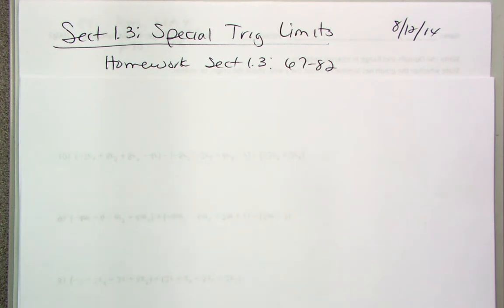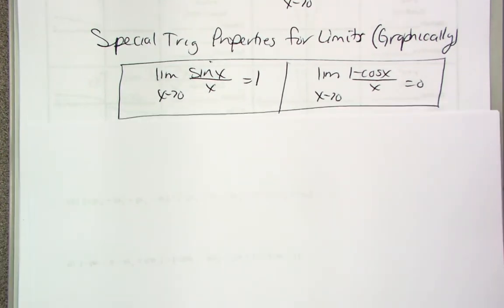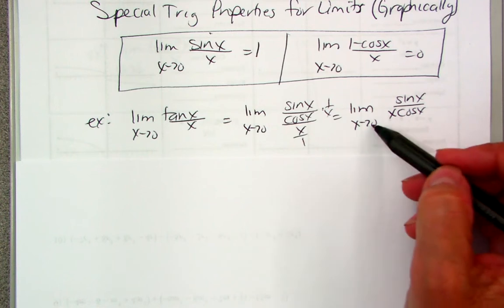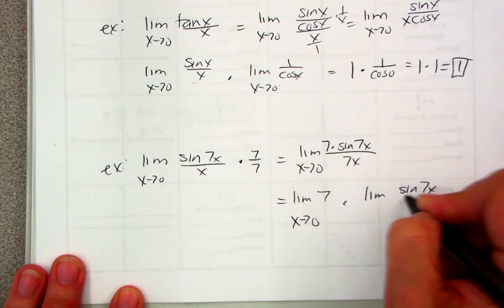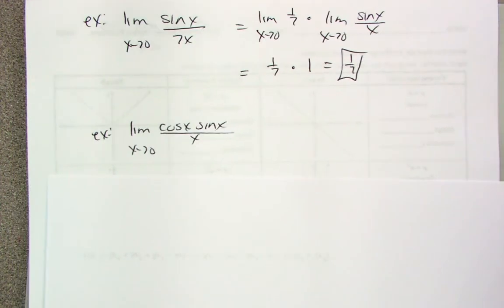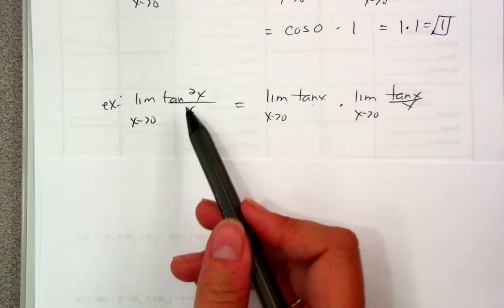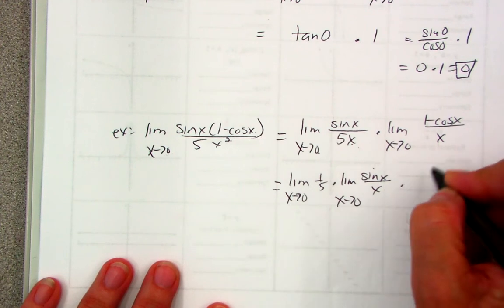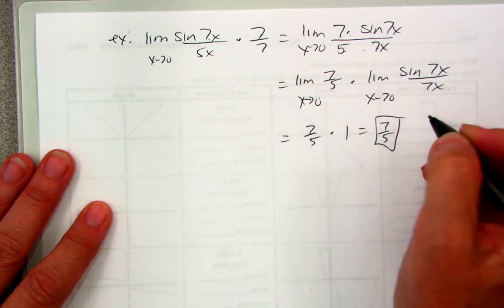AB Calc, 1 3 Special Trig Functions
Ms. Tschida's AB Calc 1.3:  Special Trig Functions, '14-'15